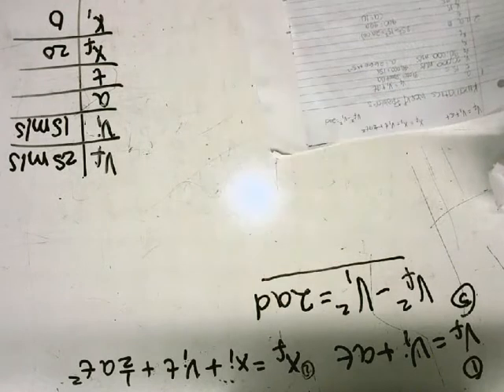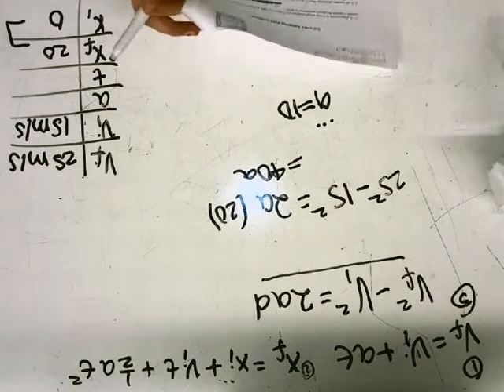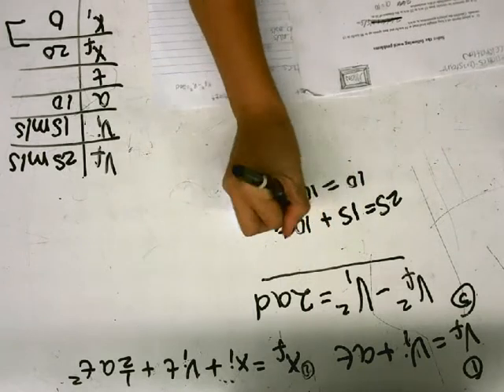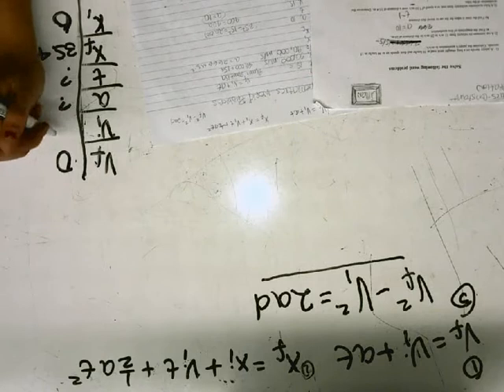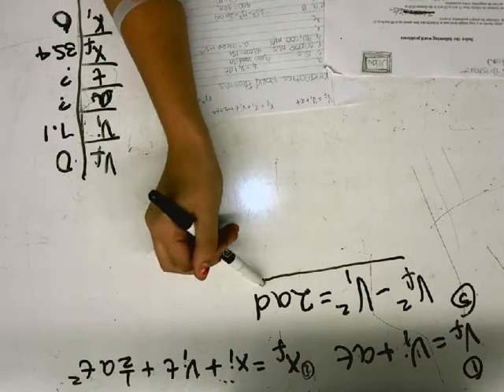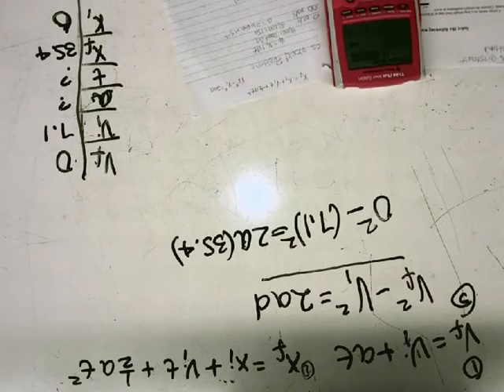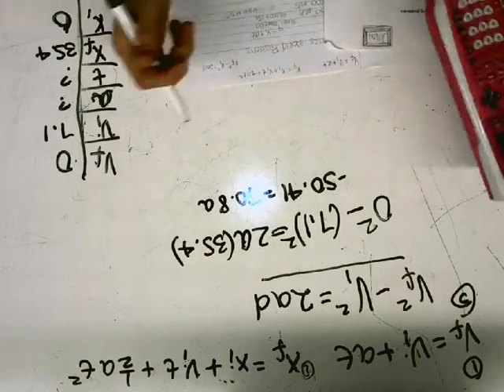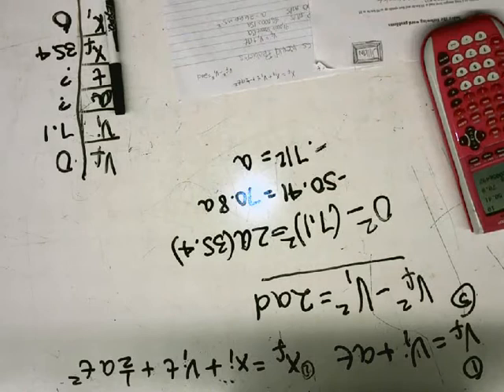one dimensional kinematics accelerating car(Student Project)